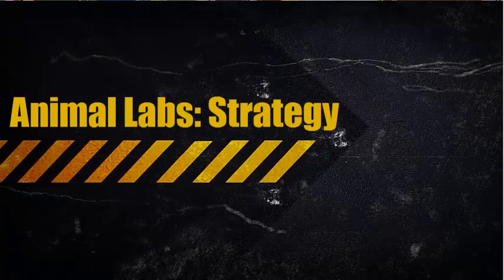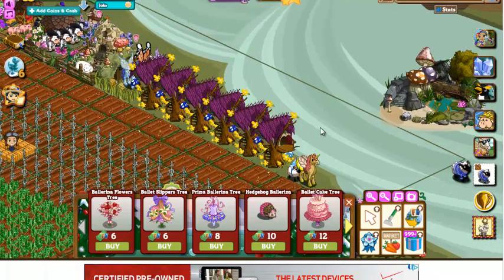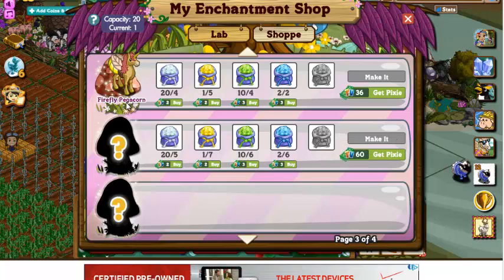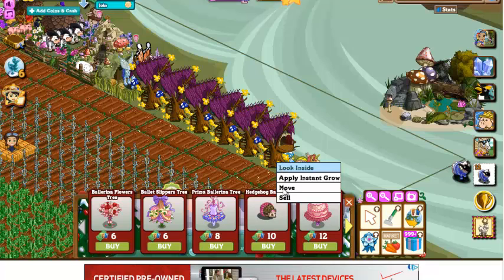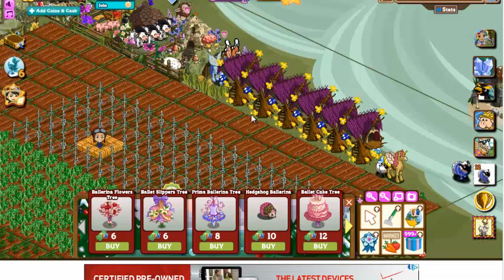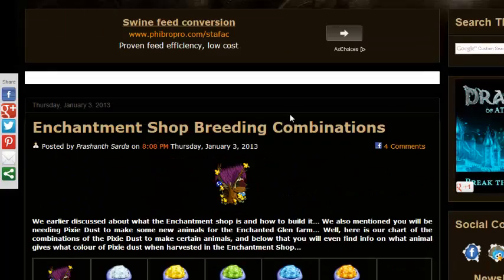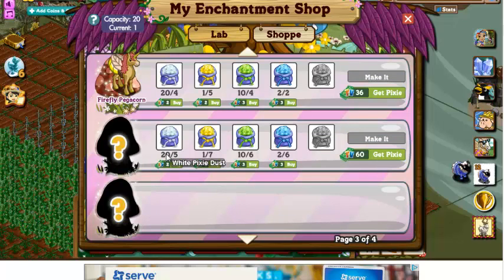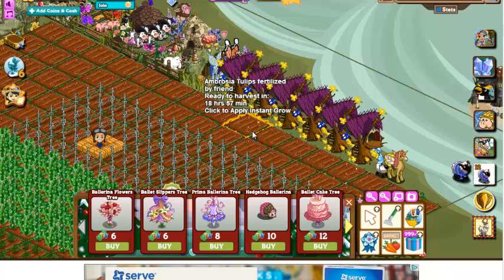Animal Lab Tutorial: Enchantment Shop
A HOW TO Strategy for the new Enhchantment Shop that work for all  version 2 Animal Labs (Dragon's Lair and Dino Labs are version 1)